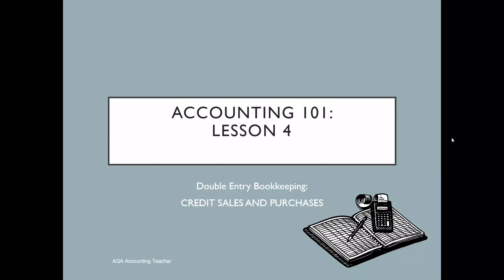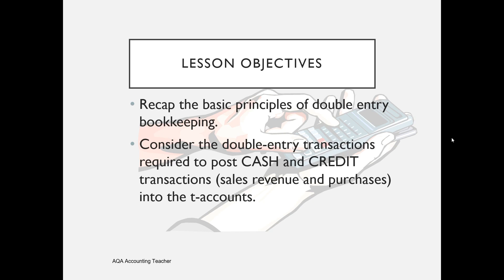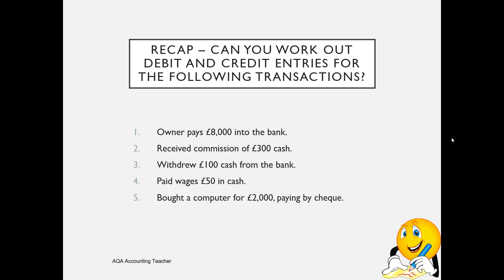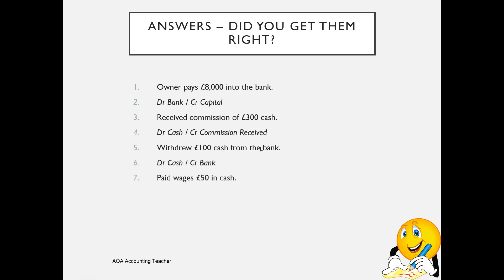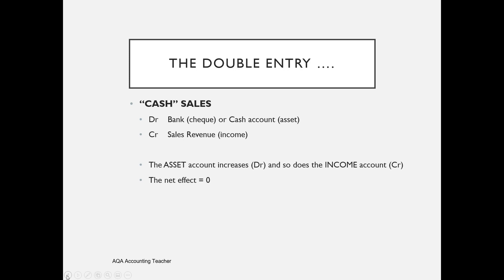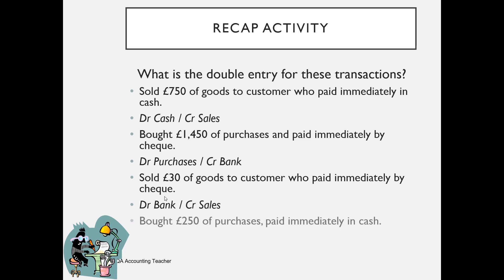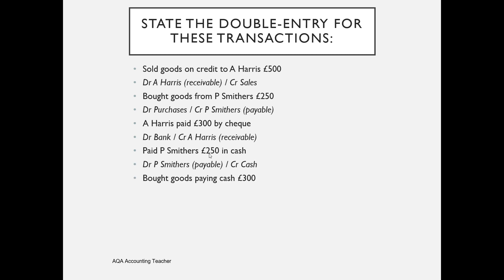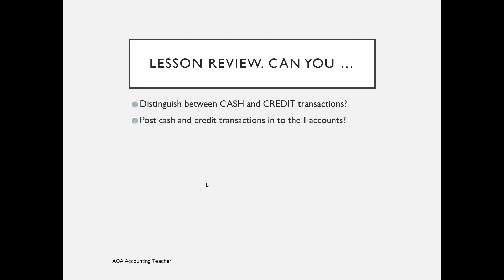Double Entry for Credit Sales and Purchases: Accounting 101 Lesson 4 A Level Accounting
Back to basics lesson 4!
A brief video explaining the double-entry transactions necessary to deal with credit sales and credit purchases.